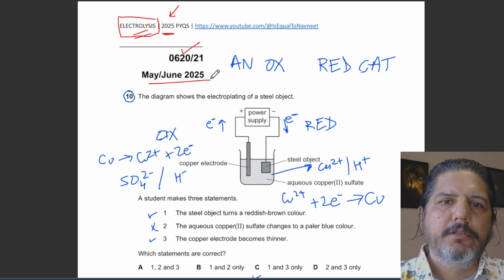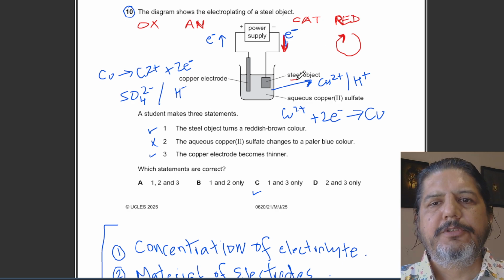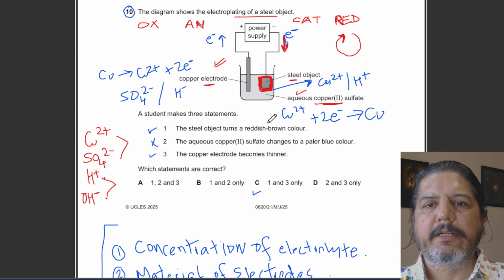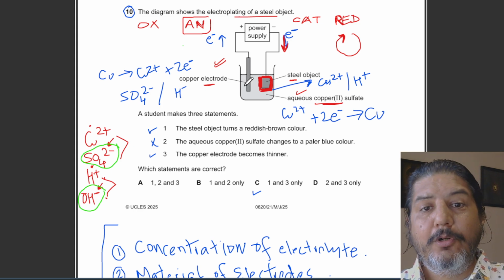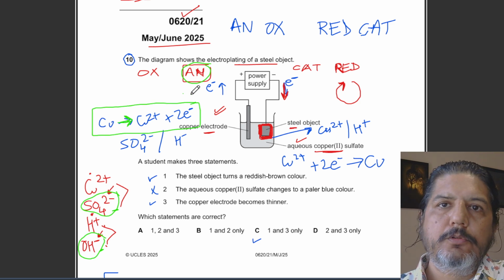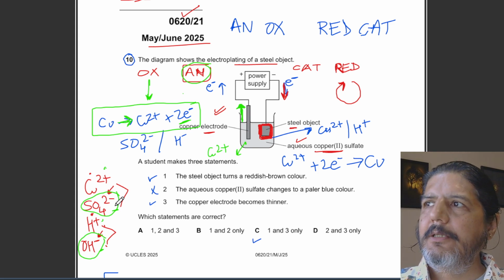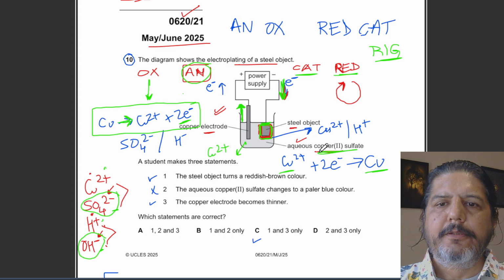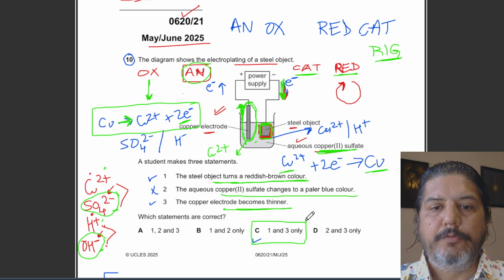Electroplating of Steel object with Copper | IGCSE Chemistry 0620 | Electrolysis Past Papers